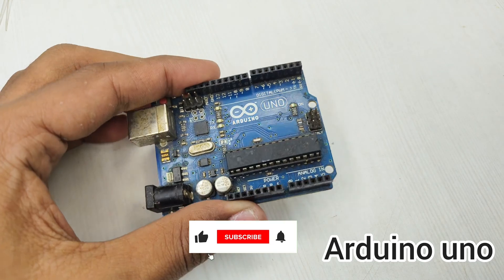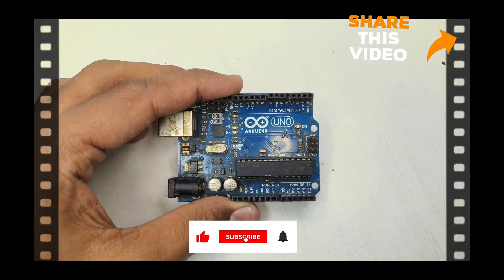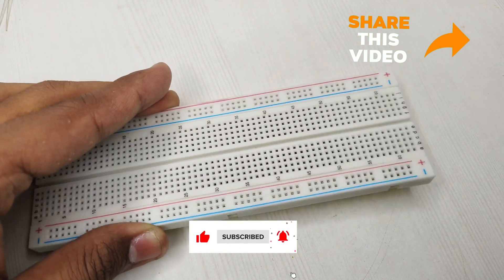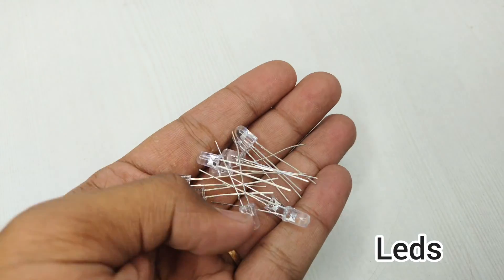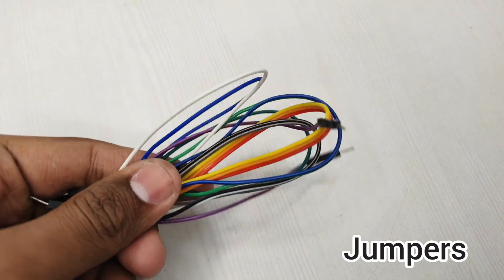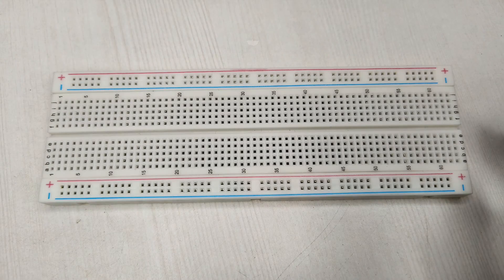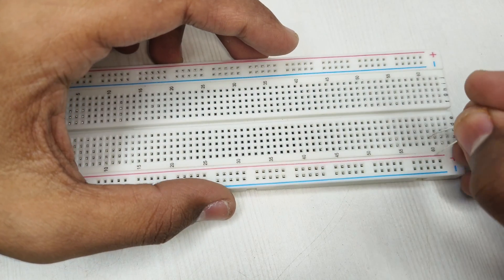Cool Led Effects with Arduino || LED chaser circuit with 20 leds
Description:
Welcome to our latest Arduino project tutorial! In this video, we'll guide you through creating an impressive LED chaser circuit featuring 20 stunning effects. Whether you're a beginner or an experienced Arduino enthusiast, this project offers both excitement and learning.

With detailed step-by-step instructions, you'll learn how to assemble the LED chaser circuit using Arduino and simple electronic components. Each effect adds a unique visual flair, making your project stand out in any environment.

From elegant fades to dynamic patterns, this LED chaser circuit offers a diverse range of effects to explore and customize. Whether you're building it for decoration, education, or entertainment, the possibilities are endless.

Join us as we delve into the world of Arduino programming and electronic design.

If you have any custom projects do contact Don't ask for free by our WhatsApp service it is only paid service